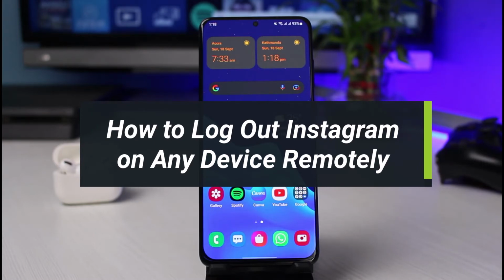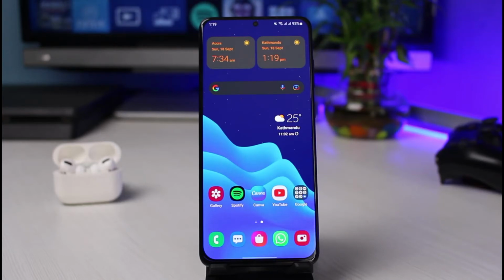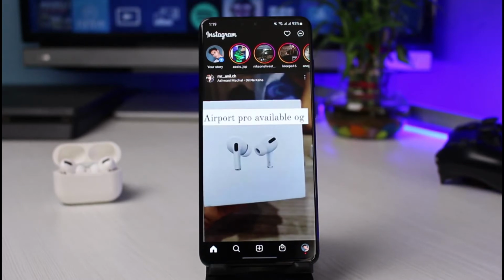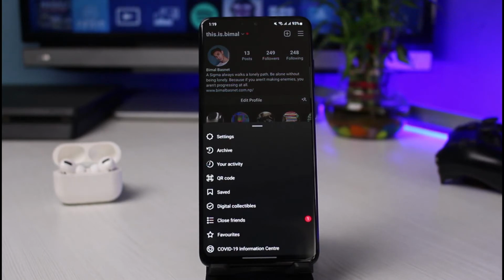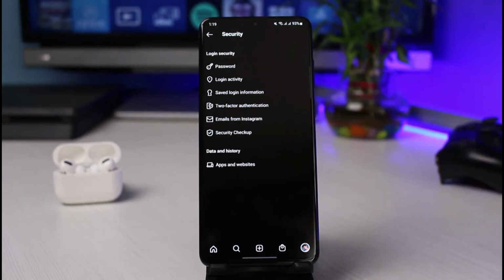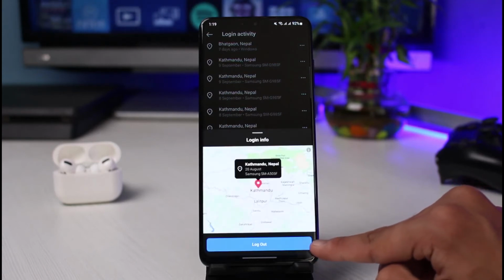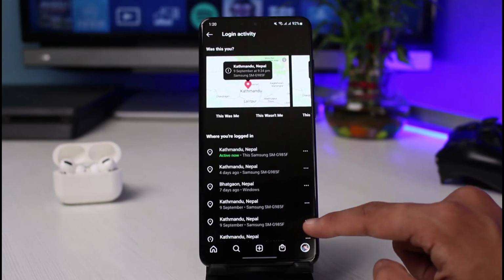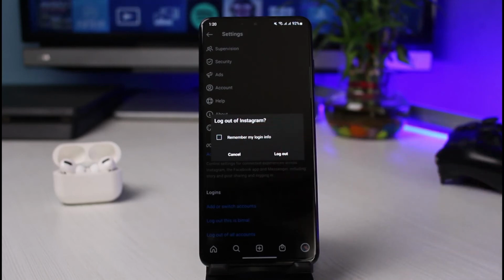Log Out of Instagram from Any Device Remotely !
This video guides you in easy step-by-step process to log out of Instagram from any device remotely

Follow these simple steps:
1) Update the Instagram app to the latest version
2) Open Instagram and log in to your account
3) Go to your profile page
4) Tap on the three lines
5) Select Settings and Privacy
6) Go to Security and Login Activity
7) Tap on the device you want to remove
8) Tap on Log out to confirm the changes
9) This way, you can remotely log out of any device on Instagram.

0:00 Introduction
0:22 Update & Login
0:37 Log out another device
1:27 Log out from your own device
1:39 Outro: Final Verdict